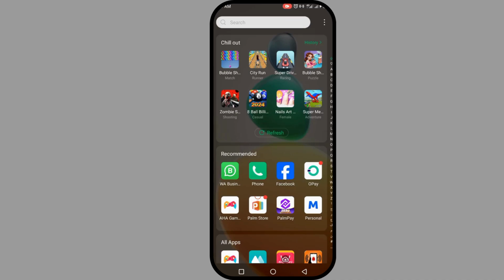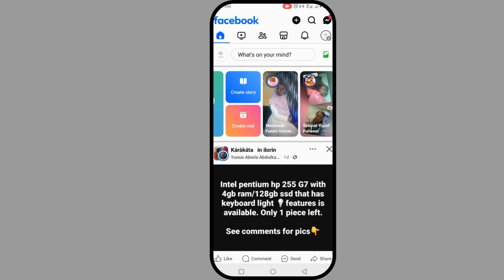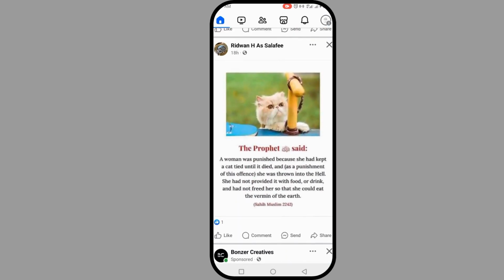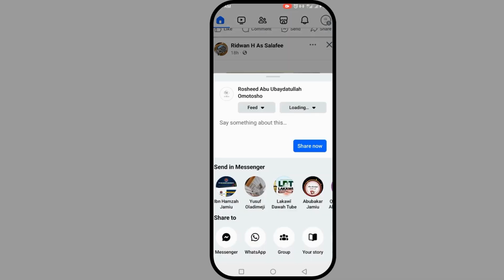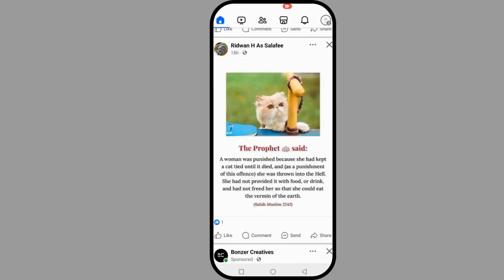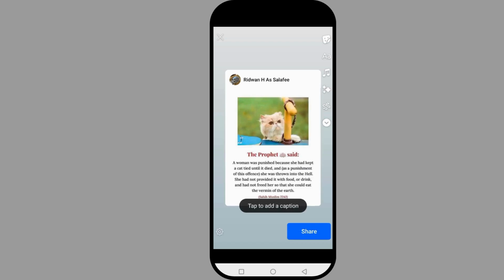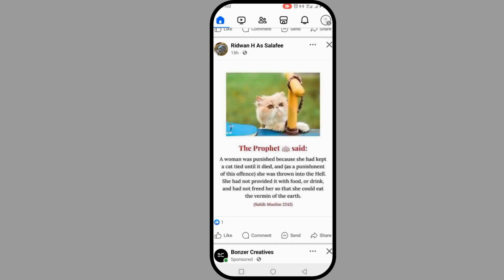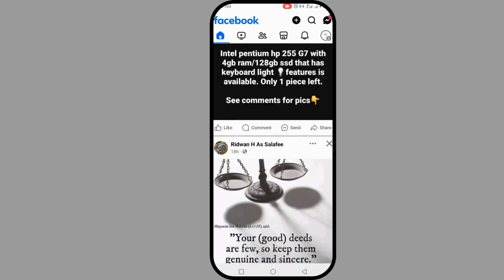How to Share Posts to Your Story on Facebook | Quick 2024 Tutorial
Learn how to share posts to your Facebook Story with this quick 2024 tutorial. Enhance your engagement by effortlessly sharing content to your Story in just a few steps.